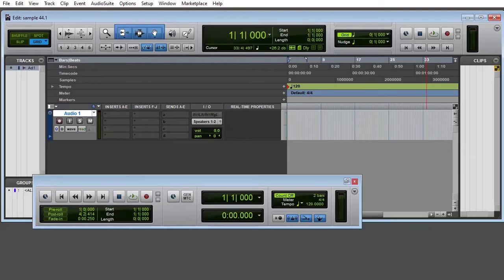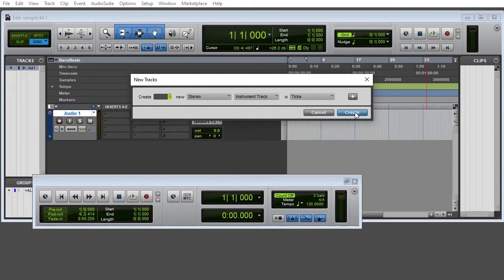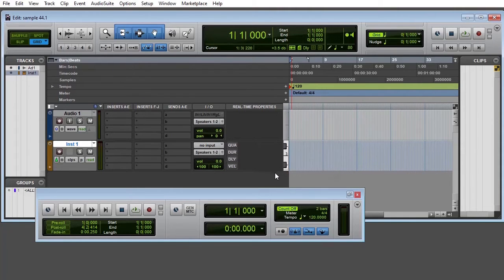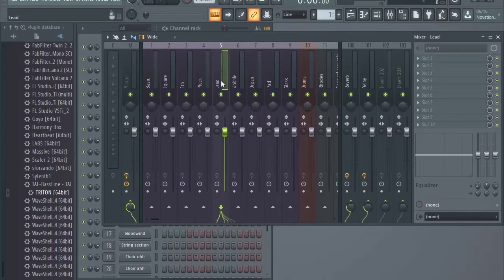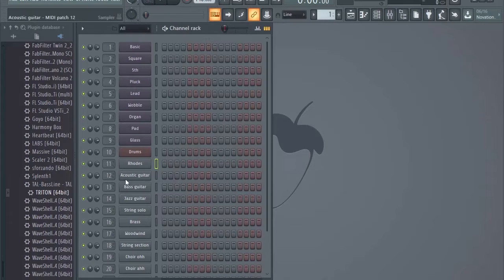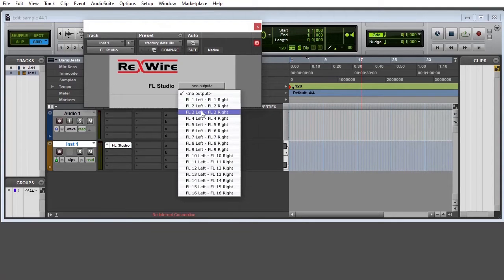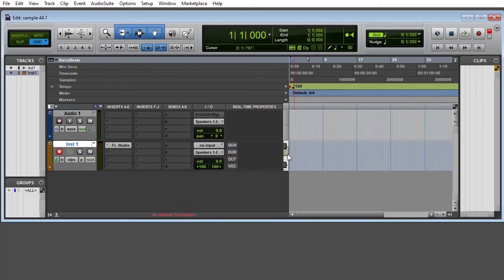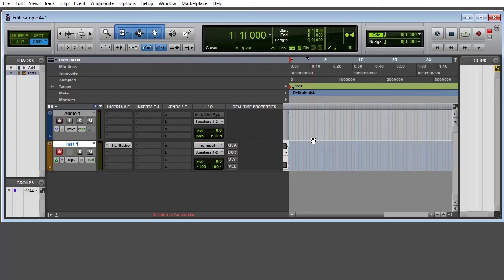REWIRE FL in pro tools | pro audio tips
Let your instrumentals in FL play through in pro tools by rewiring it using this method.